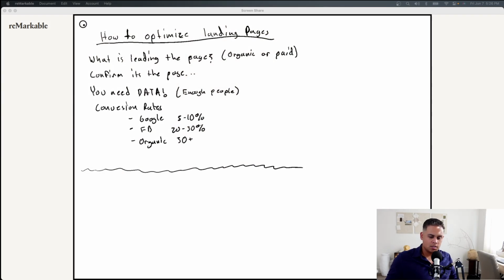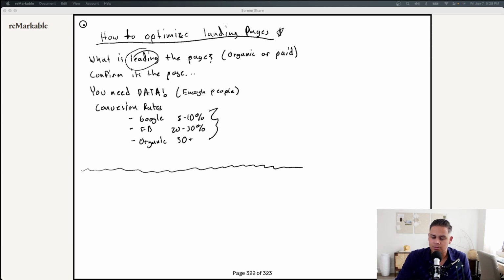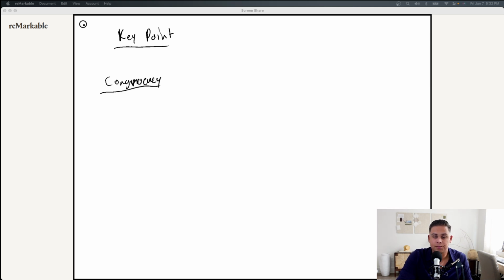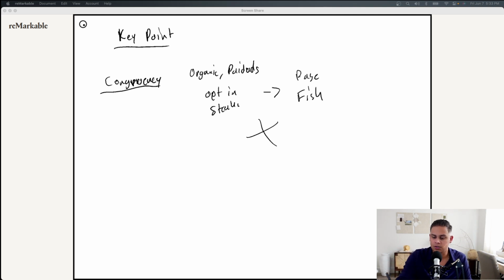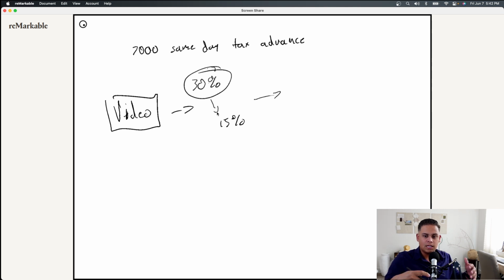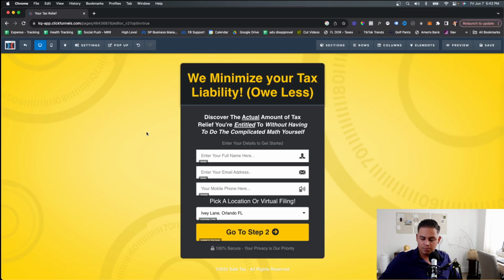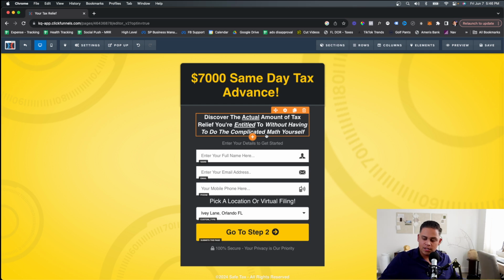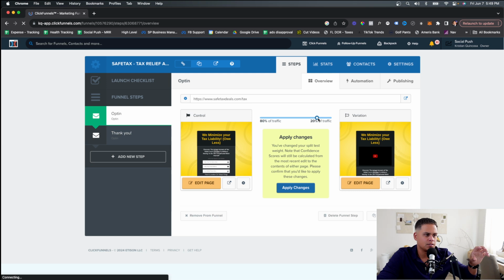How To Optimize Landing Pages (Without Breaking Your Brain)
In this video, I go over the key points to take into consideration when optimizing a landing page. We even take a dive into Clickfunnels to create a split test!

My name is Kristian Quincosa. I have spent the last 7 years of my life running ads and generating business for clients using paid advertising. I’ve managed over $7.5M in ad spend over that time period and have done so profitably. My goal is to share the strategies we use to get profitable results for our clients so you can do the same for your business or agency.